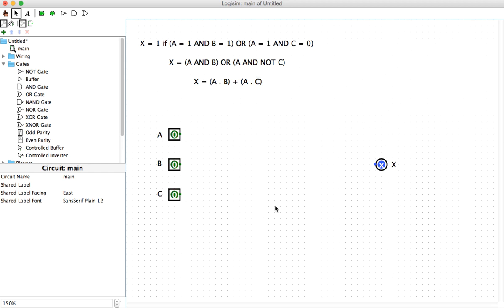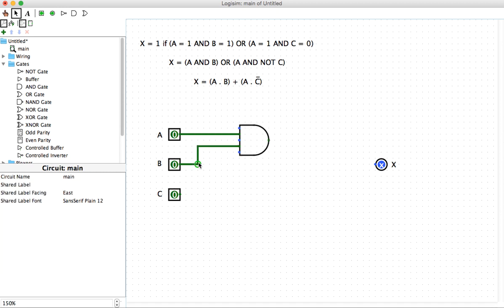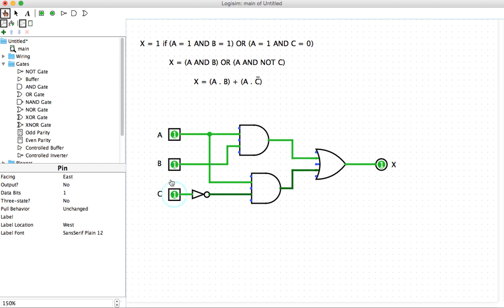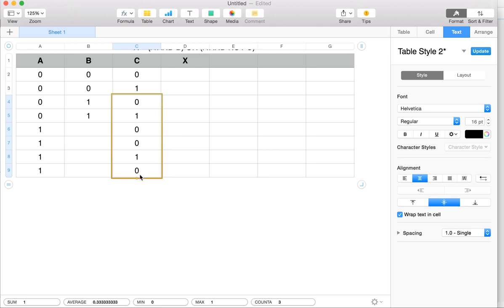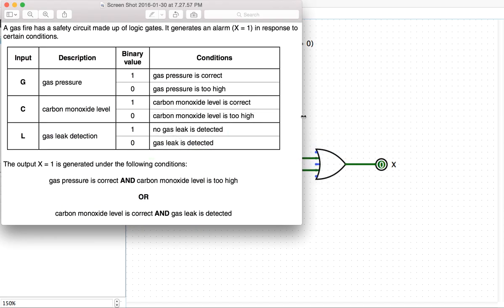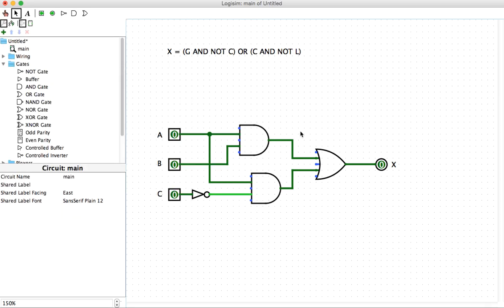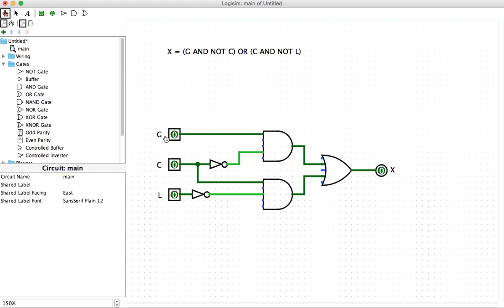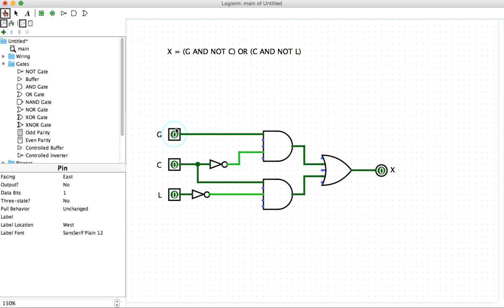30 IGCSE Computer Science Tutorial 1 3 1 d – Solving Problems with Logic Gates